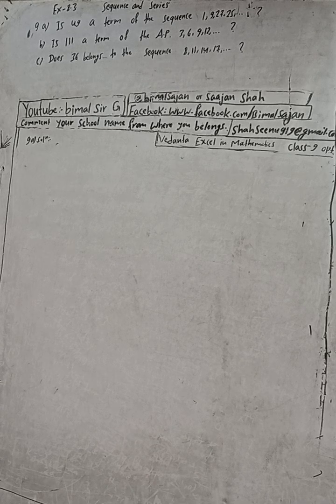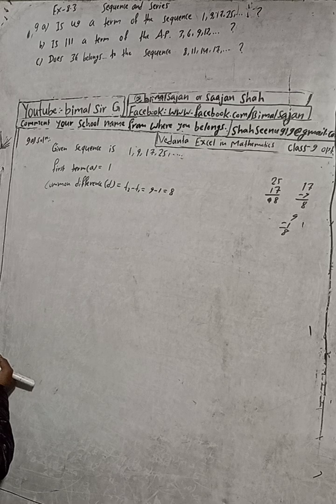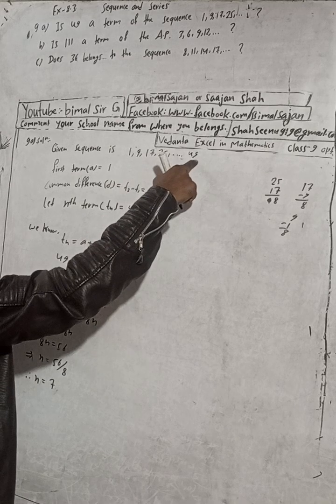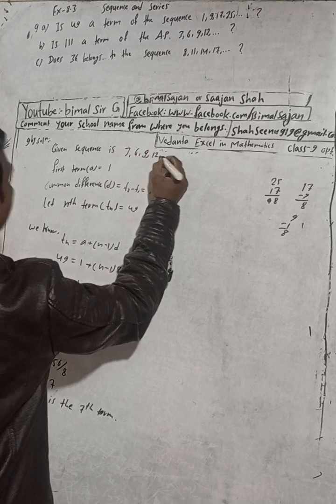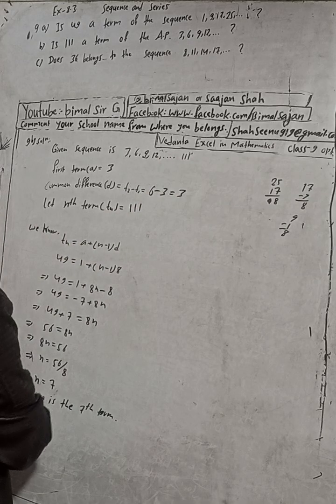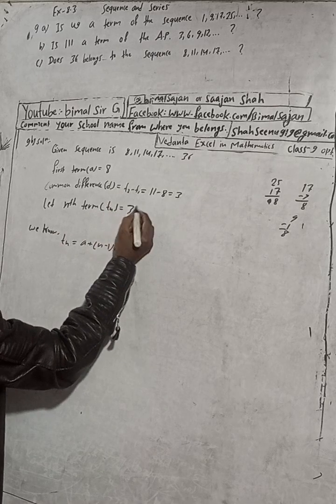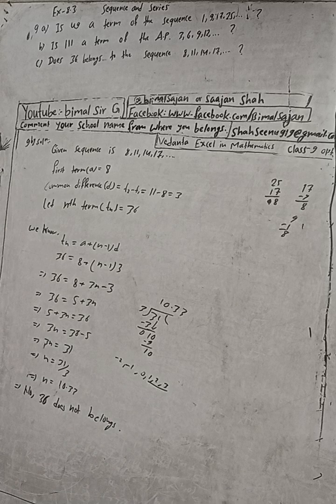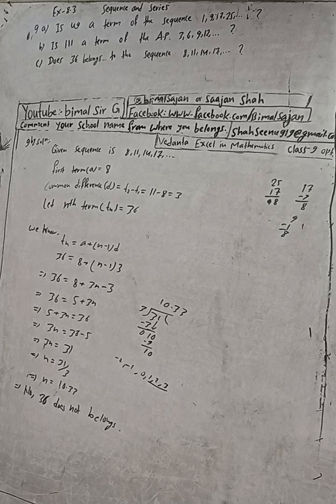class 9 Ex- 8.3 Q9a,b,c) Sequence and Series | Vedanta excel in mathematics class 9 and 10 solution